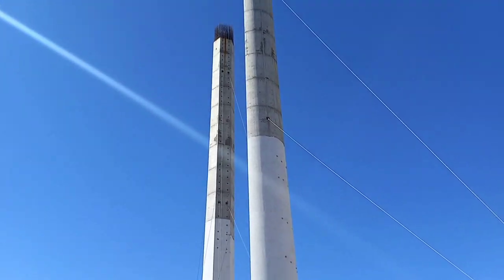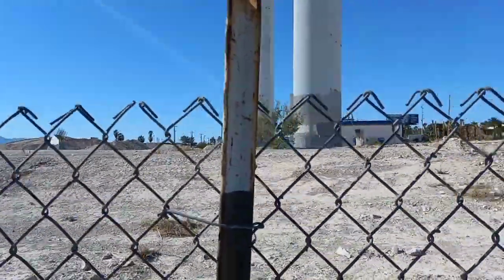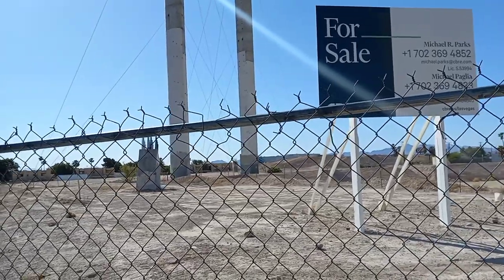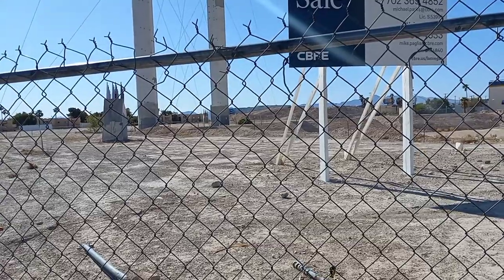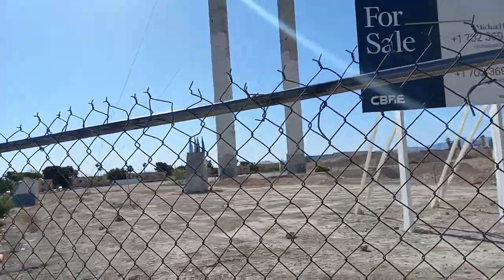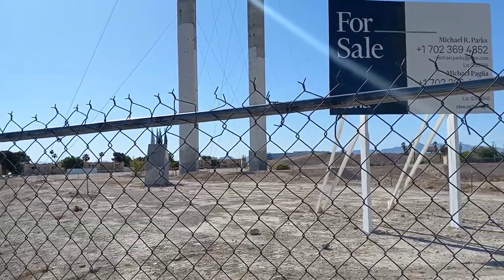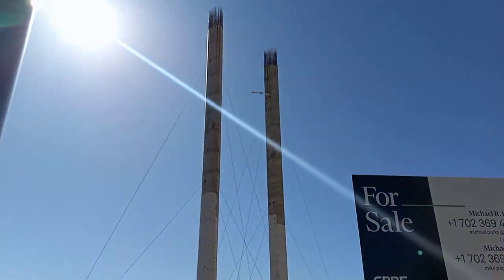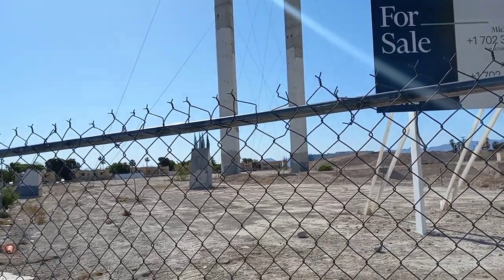SKYVUE WHEEL/ LONDON, LAS VEGAS PROJECTS, LAS VEGAS NV. LONEWULFRICKS TOURING NEVADA COLLECTION 2022